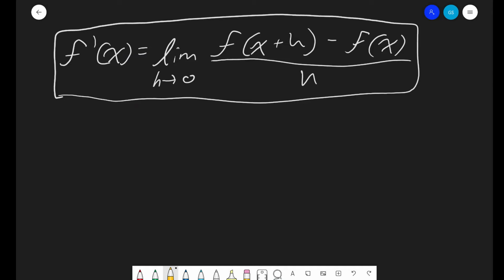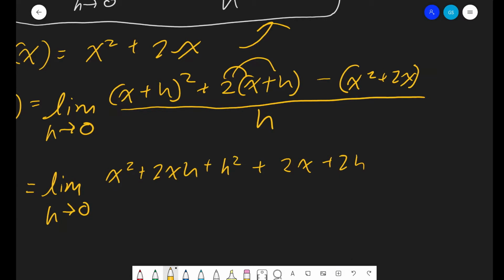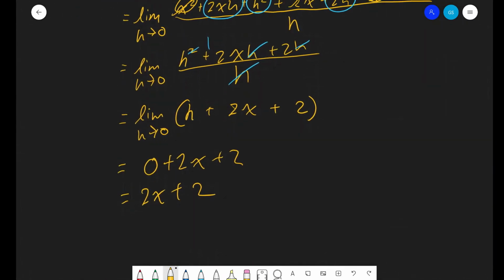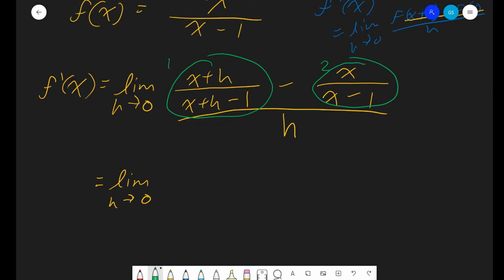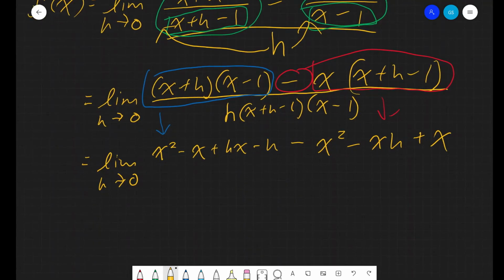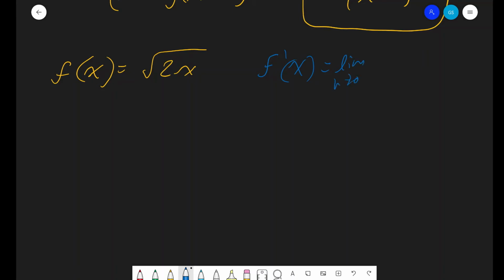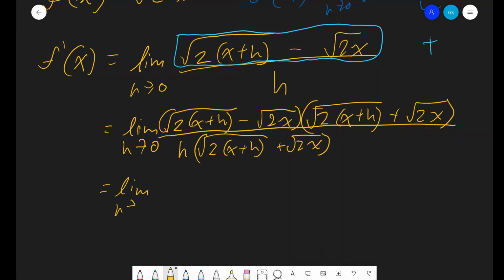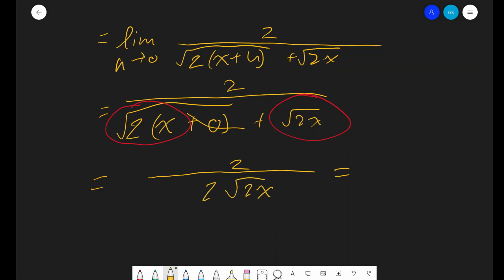MCV4U - Differentiation Through Using The Difference Quotient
Learn how to find derivatives through the difference quotient. More videos are coming soon!